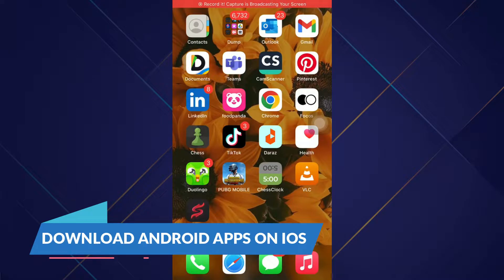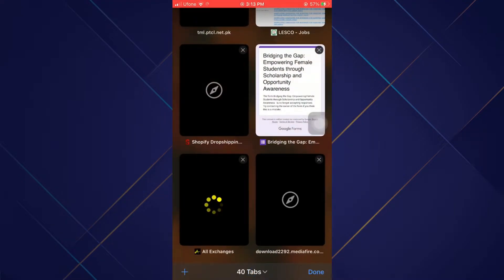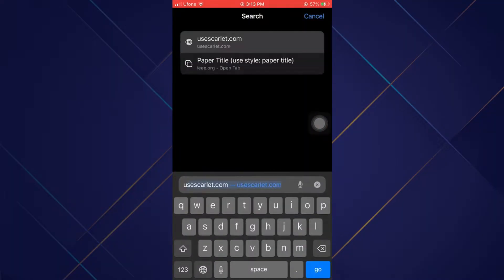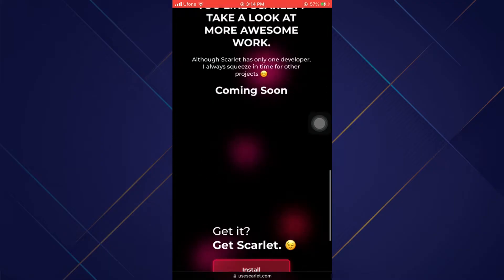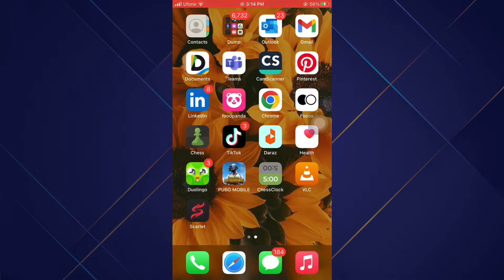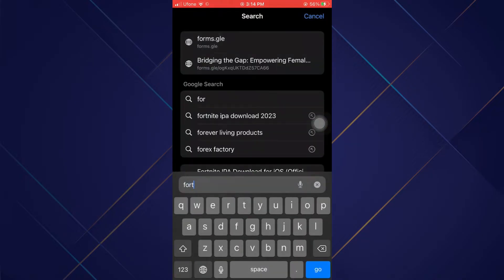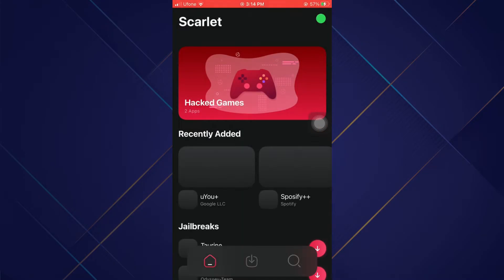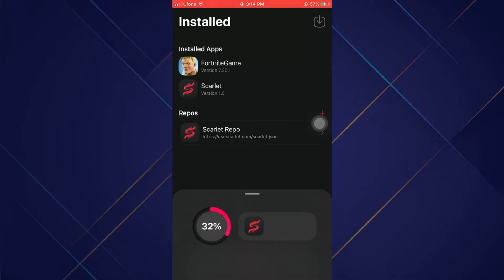How To Install Android Apps on IOS - Full Guide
In this video I'll show you how to install android apps on IOS. The method is very simple and clearly described in the video.